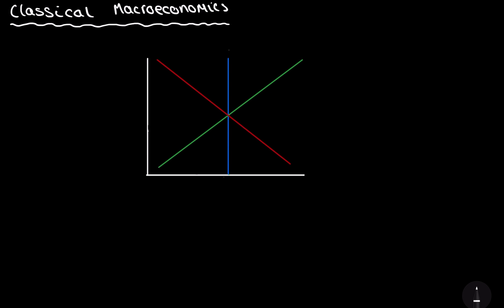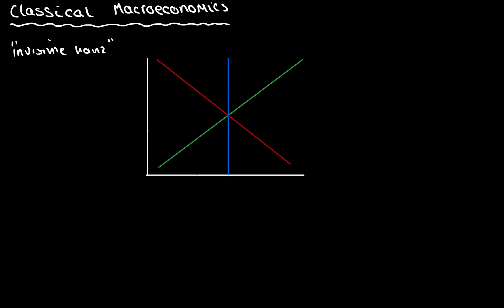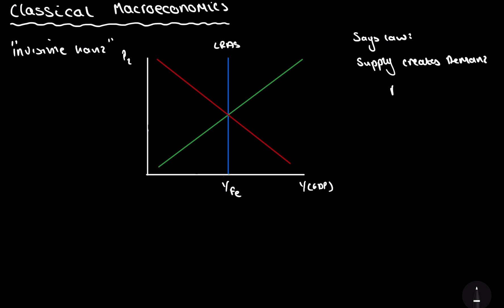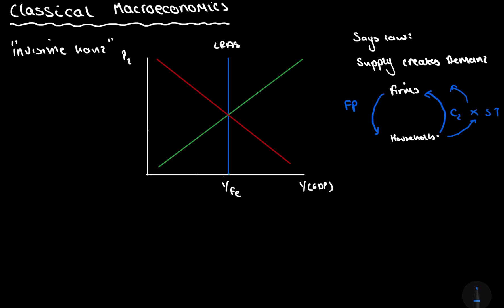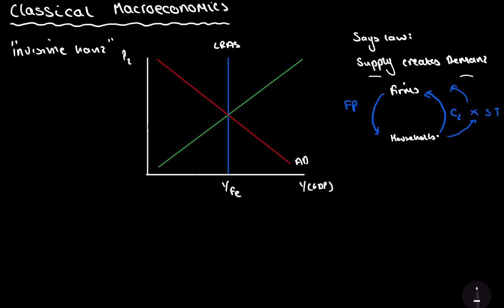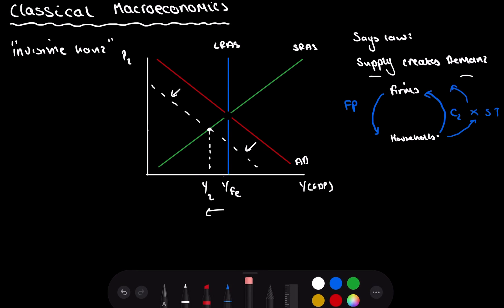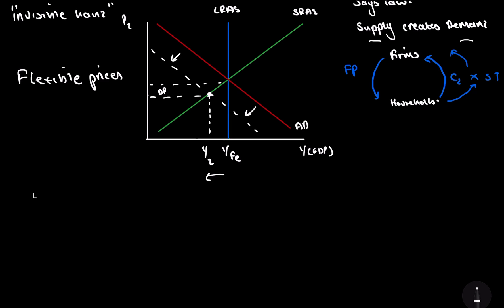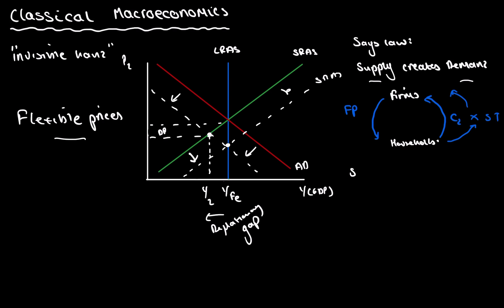The Classical Theory and Says Law | Macroeconomics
Video explaining the classical view of macroeconomics and the development. This video also includes an explanation of Says law.